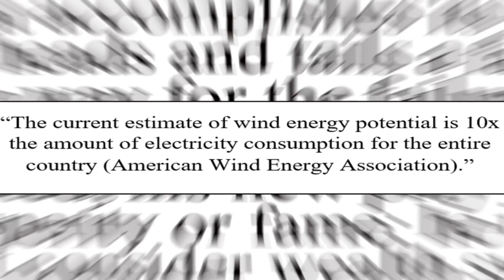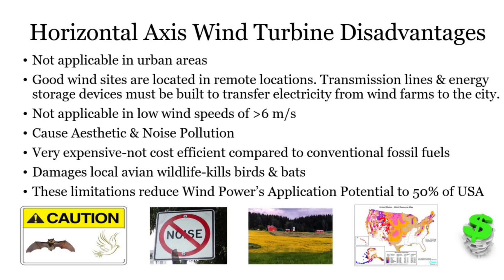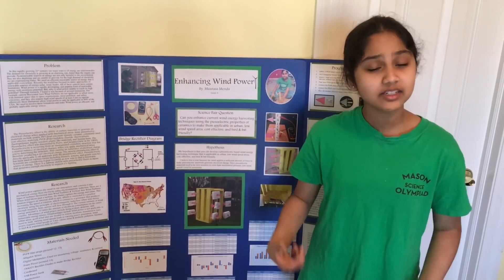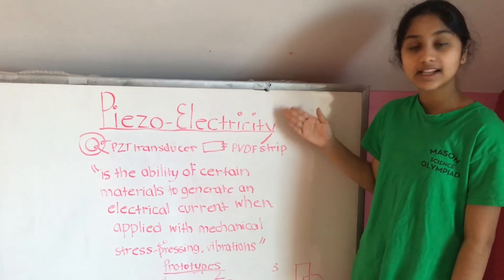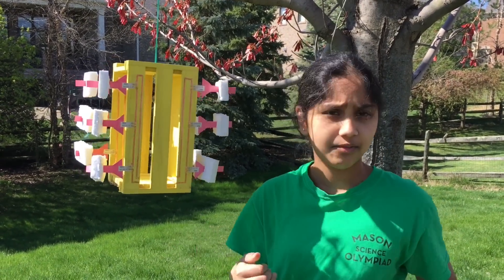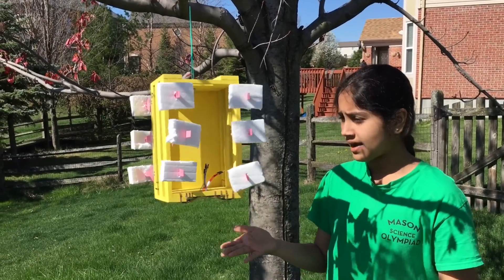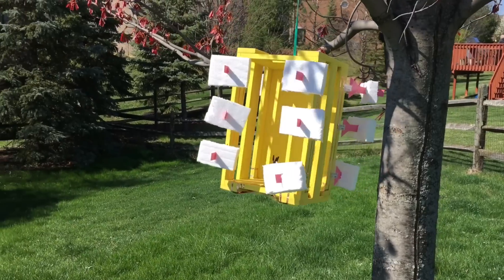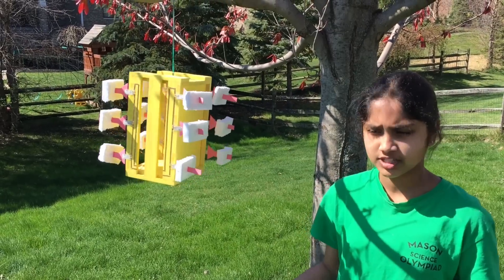DE3MYSC Submission-Piezoelectric Wind Energy Harvesting Devices (Maanasa Mendu)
Here is my Discovery Young Scientist Challenge submission!
Please pause the video to increase understanding.